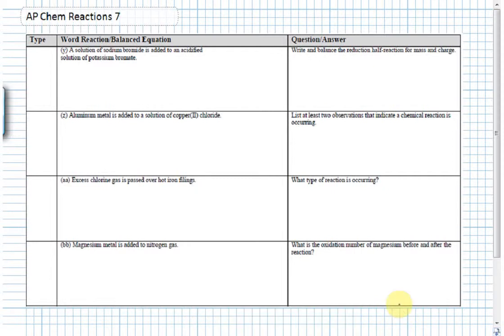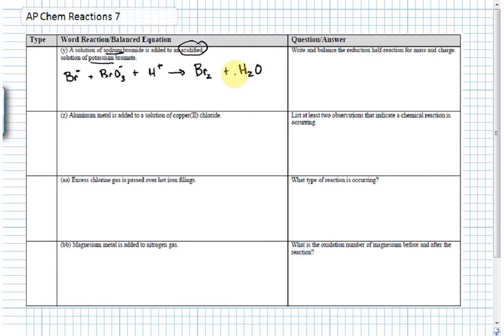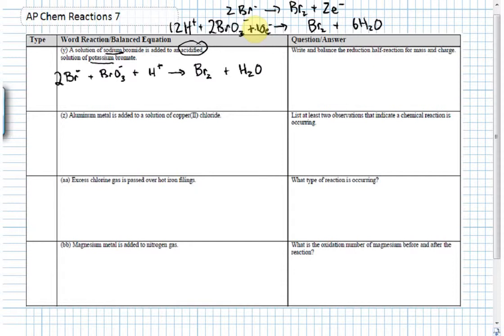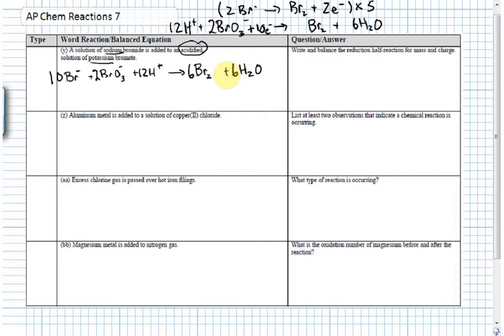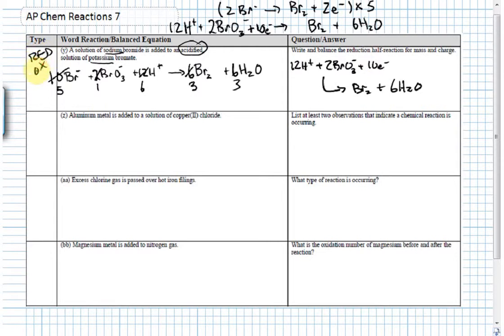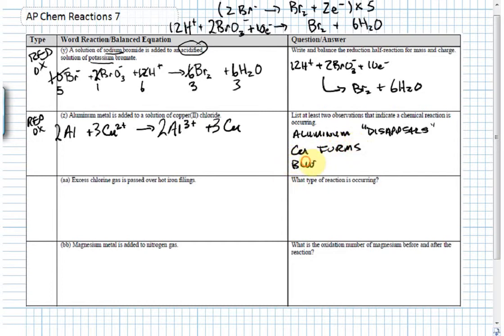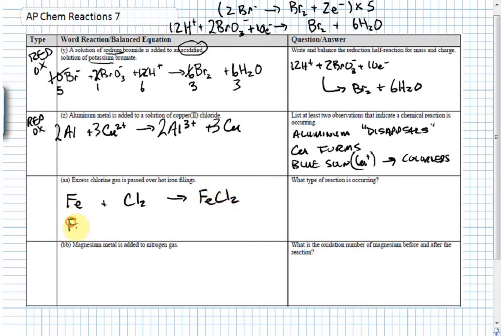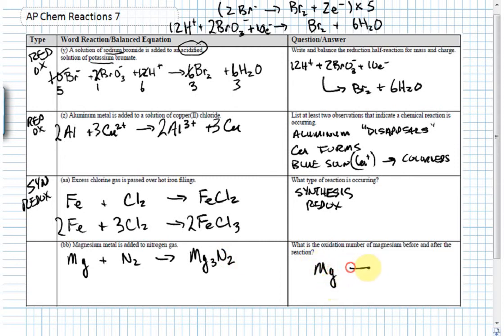AP Chem FRQ#4 Sample 7